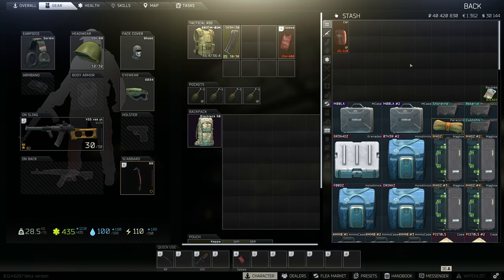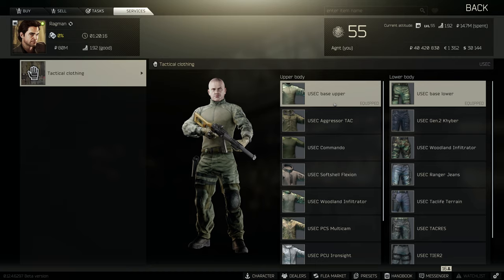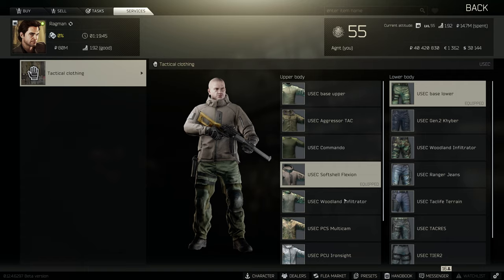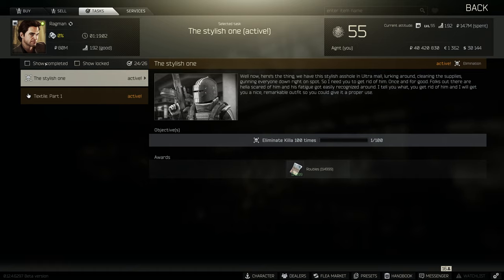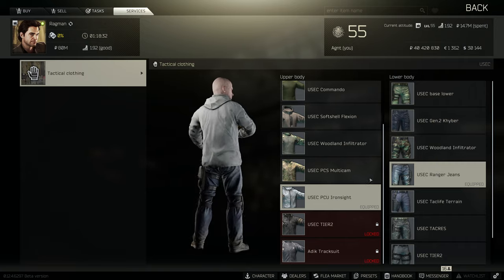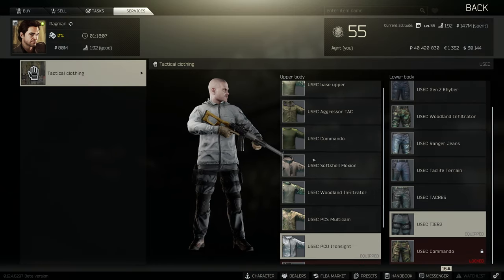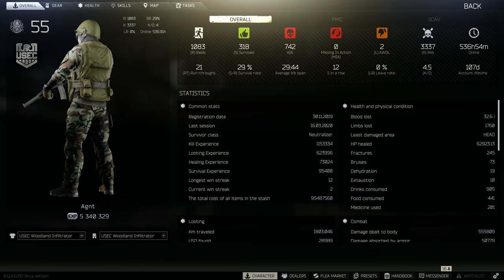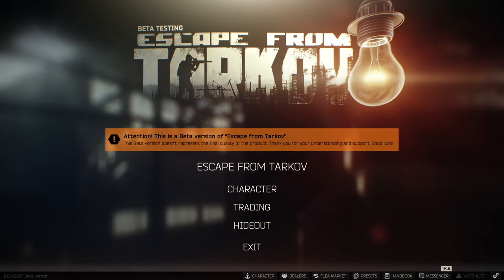What Clothes to Wear? | USEC & BEAR Clothing Guide | Escape From Tarkov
In this video I will show you every piece of clothing you can wear as a USEC & BEAR in Escape from Tarkov. They added even more clothing in the patch 0.12.4